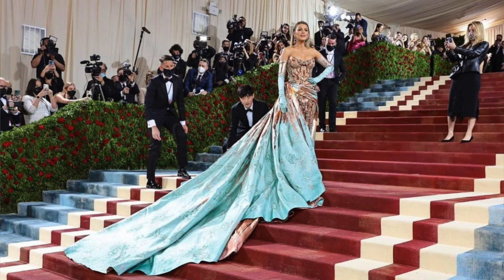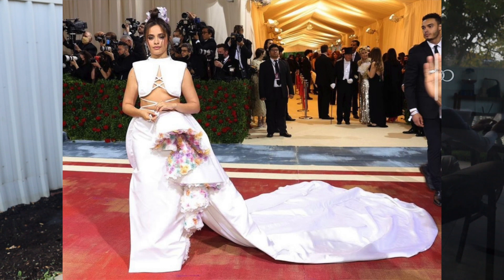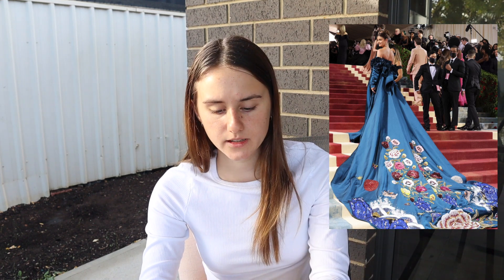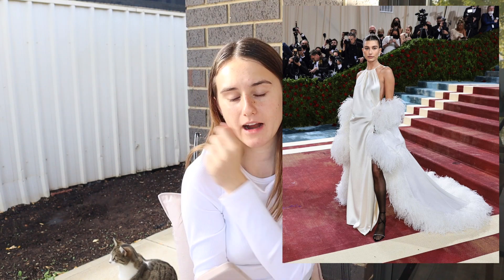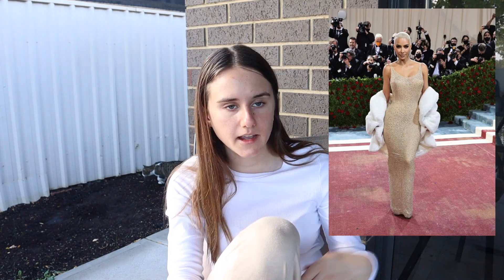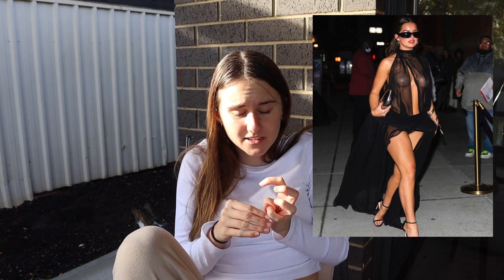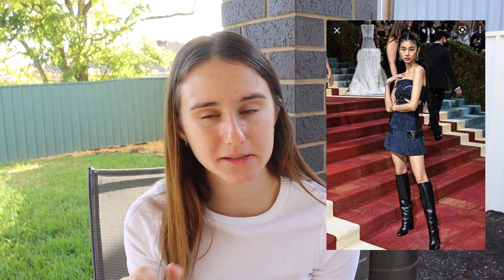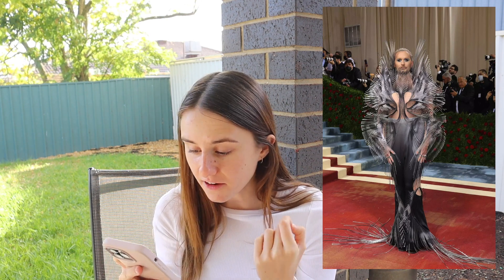Rating Met Gala Outfits 2022 (BEST & WORST DRESSED)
REACTING TO MET GALA 2022 (BEST & WORST OUTFITS)